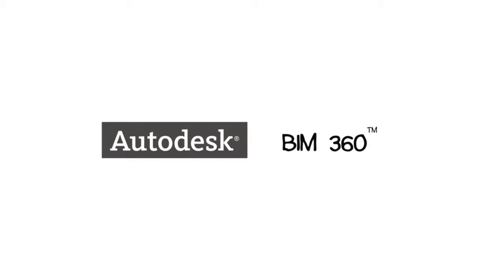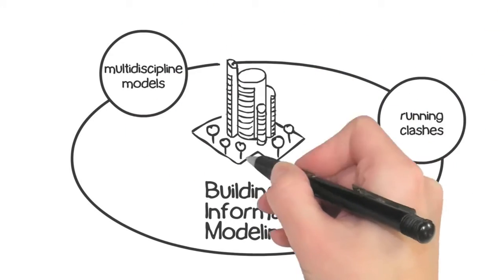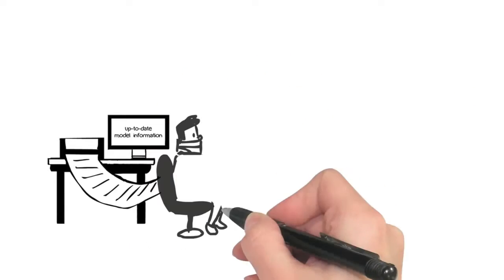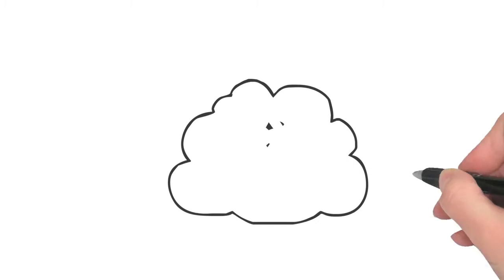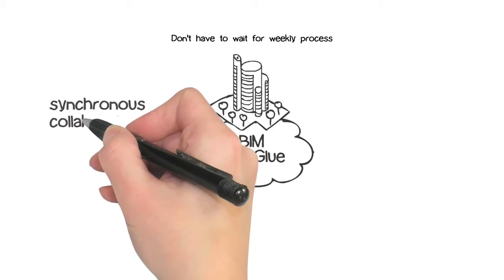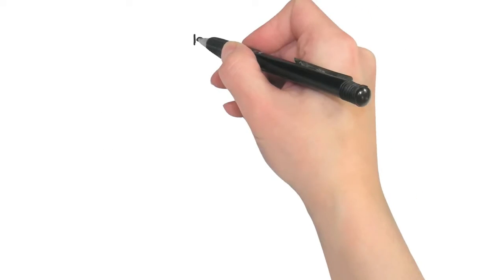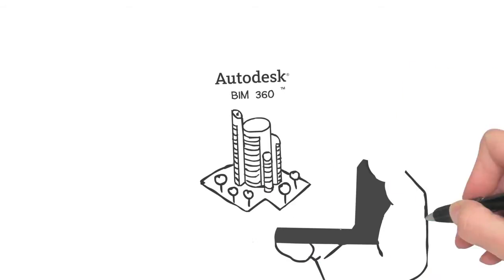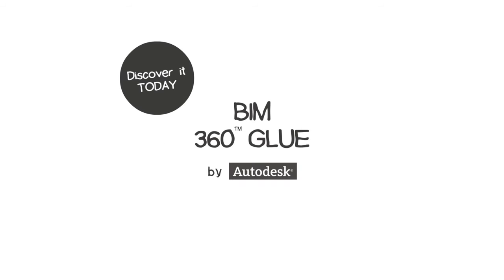Autodesk BIM 360 Glue - Transforming the BIM Process